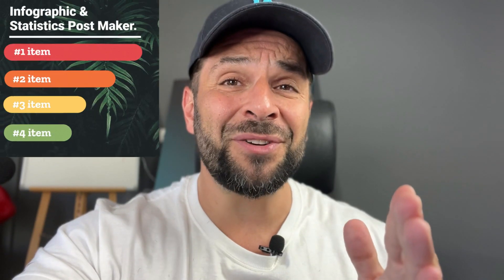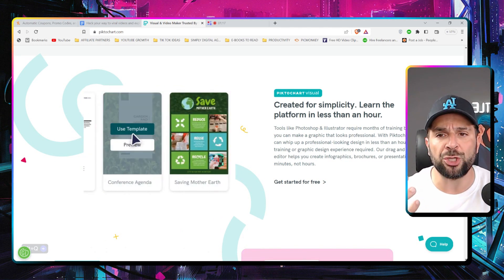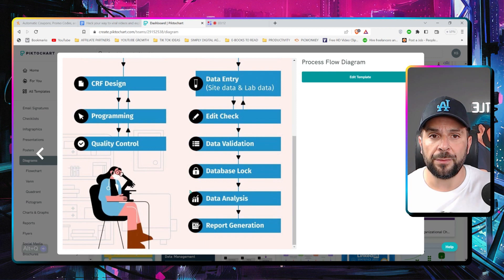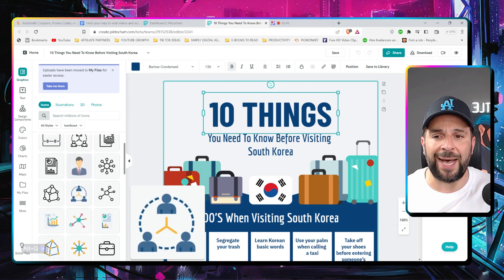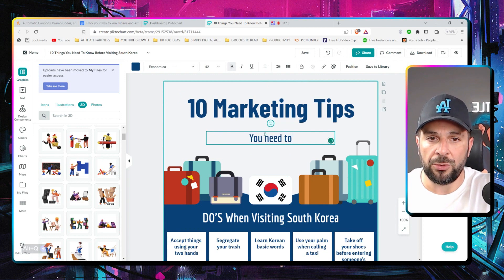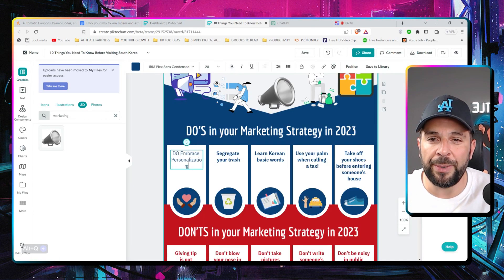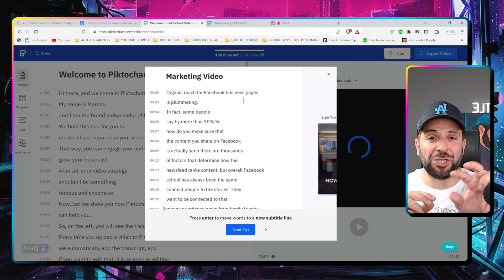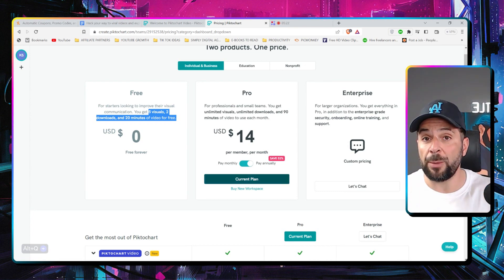Best way to make infographics for FREE in 2023 (Piktochart full tutorial)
This is really the most sophisticated and simple way to create top-notch infographics for anything you want and one of the best ways to rank on the 1st page of Google!